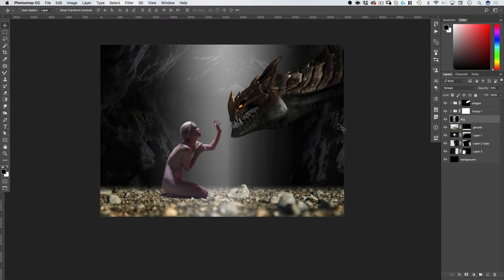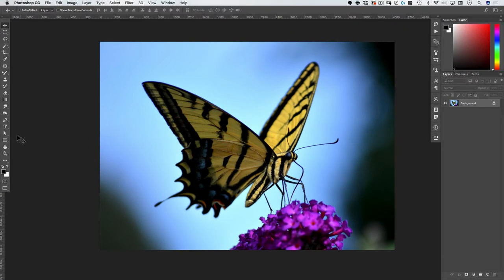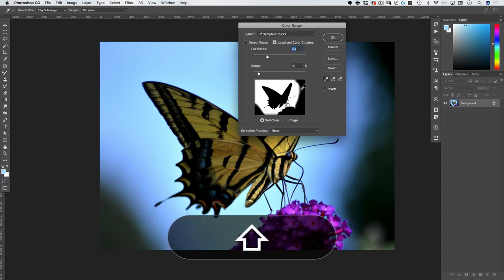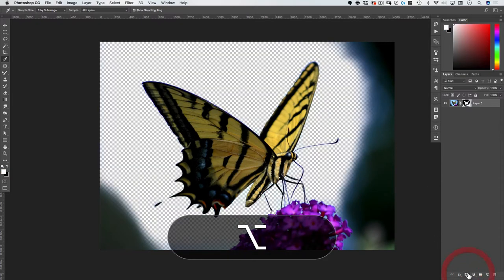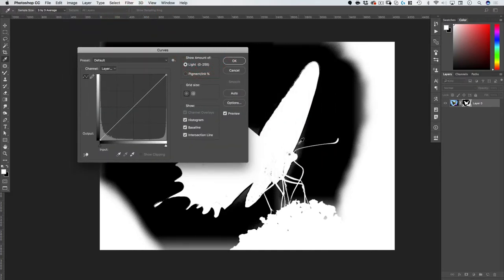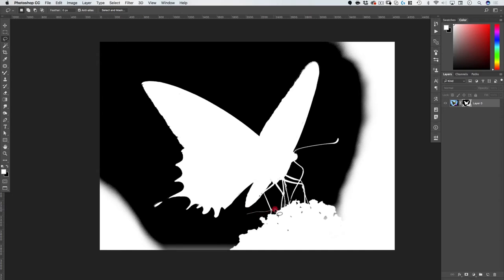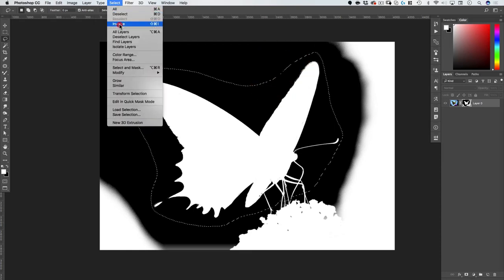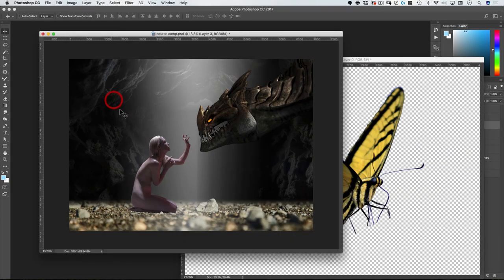How to Use Color Range to Select & Mask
Learn how to use the color range tool in Photoshop to select & mask!

In 2.5 minutes you will learn how to use color range tool to cut objects out of their background in a quick and easy manner.

There are a lot of ways to select and mask objects in Photoshop. The color range tool is great when you have a background of consistent color that is different from the foreground element you are cutting out. From trees against a sky to people against a green screen, the color range tool is something every designer should know.

This tutorial is one lesson in the course, Dragon Tamer Photo Composite, which you can purchase

In this course you will learn all the tools and steps required to do a photo composite. The course includes 8 lessons and all of the asset files required to do the composite yourself.